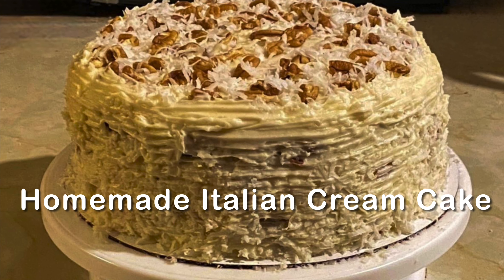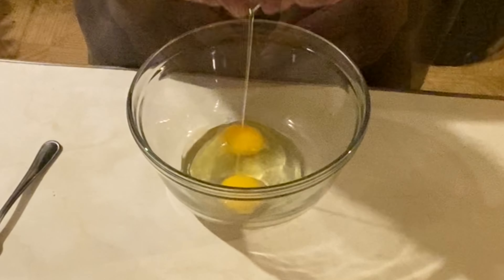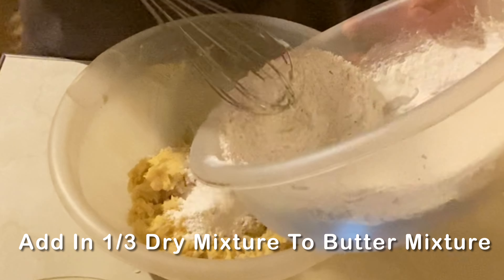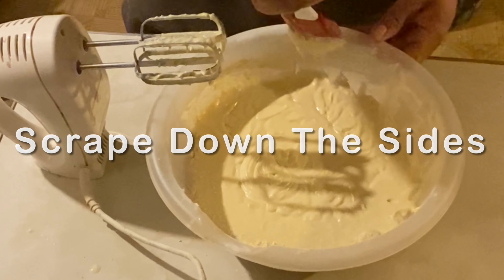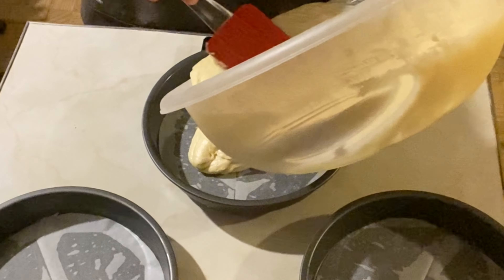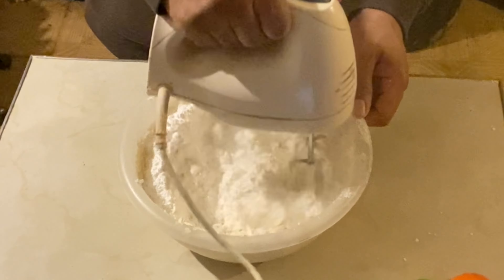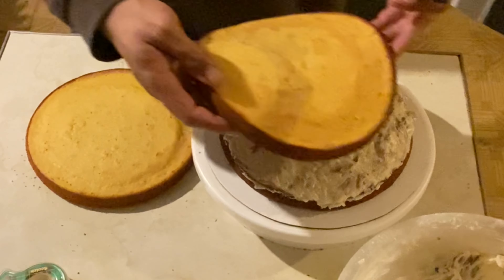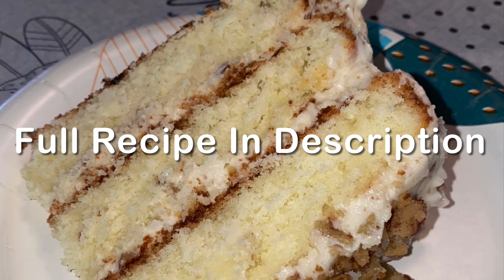Homemade Italian Cream Cake (3 Layers)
Homemade Italian Cream Cake

Ingredients for cake:
* 1 cup (2 full sticks) unsalted butter, softened
* 1 cup granulated sugar
* 1/2 cup brown sugar
* 2 teaspoons vanilla extract
* 2 teaspoons coconut extract (optional)
* 2 teaspoons cake batter extract (optional)
* 2 teaspoons butter extract (optional)
* 3 1/2 cups cake flour
* 4 teaspoons of baking powder
* 1 teaspoon salt
* 6 large eggs, room temperature
* 1/4 cup vegetable oil
* 1 1/2 cups buttermilk, room temperature
* 2 tablespoons sour cream

Ingredients for frosting:
(2) 8 oz blocks cream cheese, softened
1 cup (2 full sticks) unsalted butter, softened
3 ½ cups powdered sugar (sifted)
4 teaspoons vanilla extract
*1 cup milk (if frosting is too thick)
2 cups toasted coconut flakes (or 2 teaspoons coconut extract)
2 cups chopped pecans, toasted
pecan halves for garnish on top of cake (if desired)

Instructions for cake:
1. Grease three round 9-inch cake pans. Line the bottom with parchment paper. Preheat oven to 350 degrees F.
2. In a large mixing bowl, use a hand mixer to cream the butter and sugars together. Beat in vanilla extract. Then beat in cake batter extract, coconut extract, and butter extract (if using).
3. In another bowl, use a fork to combine the eggs, oil, buttermilk, and sour cream together. Set aside.
4. In another mixing bowl stir together cake flour, baking powder, and salt.
5. Add 1/3 of the dry ingredients to the butter mixture and mix in until just combined.
6. Add in half of the egg mixture and combine.
7. Add in another 1/3 of the dry ingredients until combined, followed by the remaining egg mixture. Add in the remaining dry ingredients and mix with the hand mixer until just combined, using a rubber spatula to scrape the sides and bottom to make sure everything is mixed in.
8. *Fold in the coconut flakes and pecans using a rubber spatula (if using).
9. Divide the batter among the three prepared pans evenly.
10. Bake at 350 degrees for 30 minutes. Insert a toothpick in the middle of each cakes to determine if they are throughly cooked. Let sit in pans for 5 minutes and then transfer to a wire rack to cool completely before layering and frosting.

*Tip* Use a kitchen scale to measure each filled cake pan. Also, it’s good rotate the pans in the oven every 10 minutes to avoid burning.

Instructions for Frosting:
Beat cream cheese and butter at medium speed with an electric mixer until smooth.
Gradually add powdered sugar, beating until light and fluffy. Add vanilla and mix well. Add milk if the frosting is too thick. Stir in coconut and pecans.
*if using coconut extract instead of coconut flakes, add it after the vanilla, then mix well.

Spread Cream Cheese Frosting between layers and on top and sides of cake. garnish top with pecan halves if desired. Garnish sides with the ½ cup toasted coconut flakes if desired. Chill 2 hours before slicing.